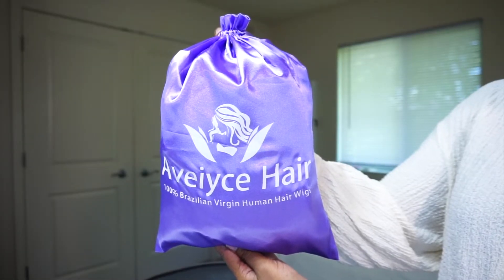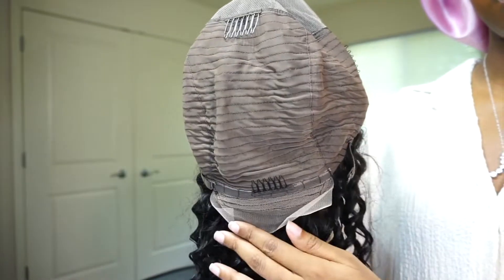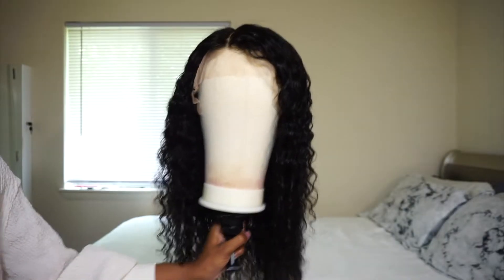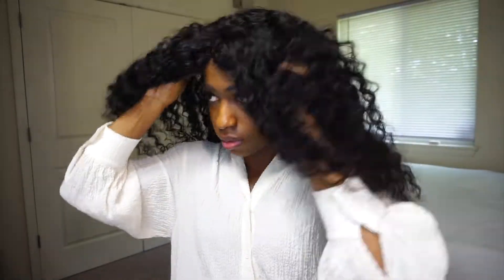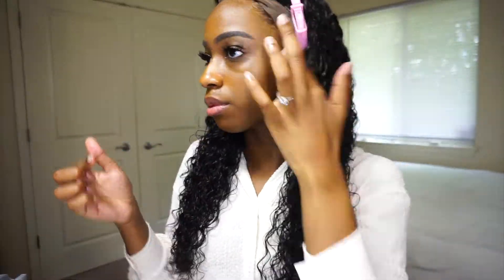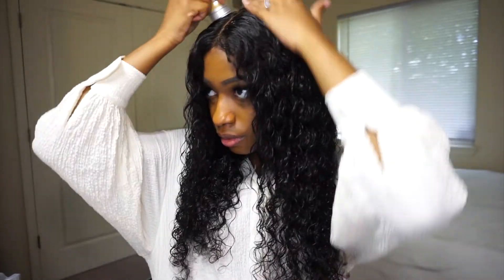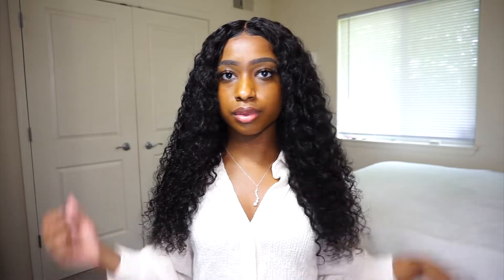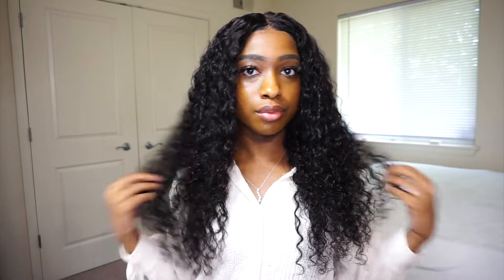AFFORDABLE 24 Inch Deep Wave Wig | *Honest Review*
Ft. Aveiyce Store

Hey guys, in this video I show you how I did this 24 inch, deep wave,13x4 lace front wig.

22 Inch Canvas Block Head Set
Hawaiian Silky Miracle Worker
Maybelline Fit Me
Shea Mousse
Got2b Glued Spray
Got2b Glued Ultra Gel
She Is Bomb Hair Wax Stick
Style Factor Edge Booster
Edge Brush
Edge Scarf

Note: I was contacted to review this hair.